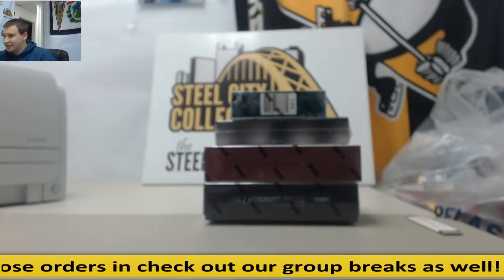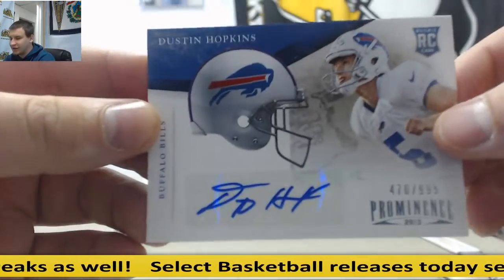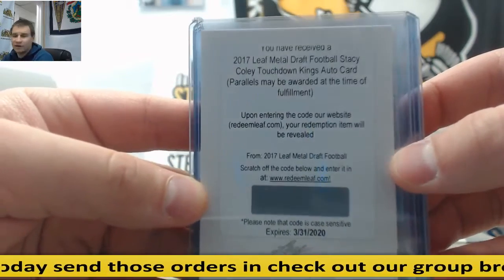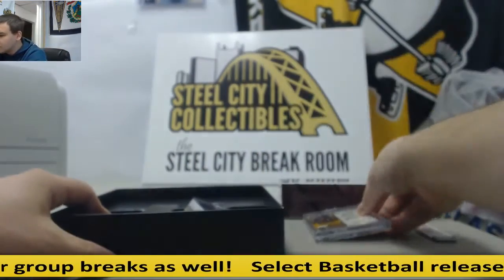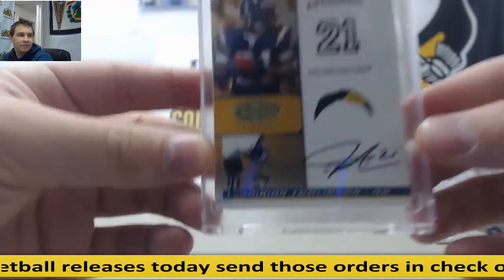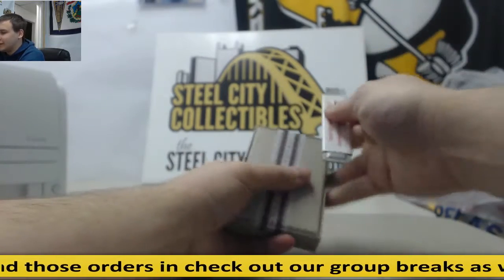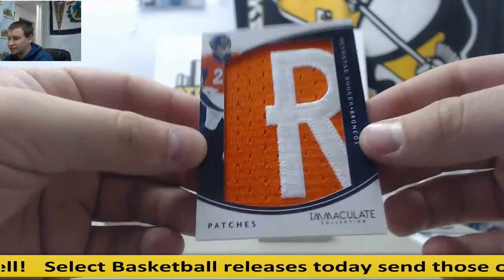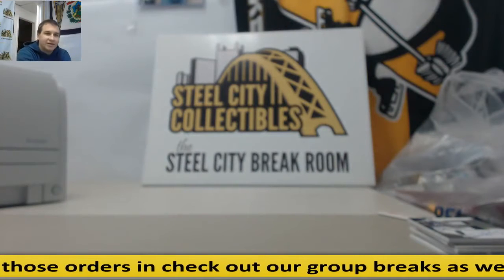Zigg-(1) 2016 Panini Immaculate FB, 2016 Panini Honors, '17 Leaf Draft, '13 Prominence Live Break